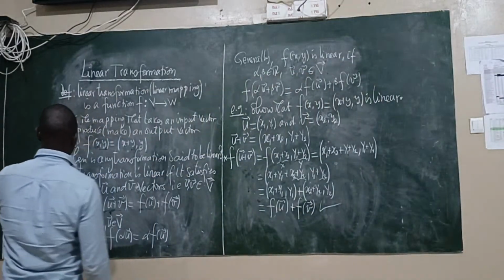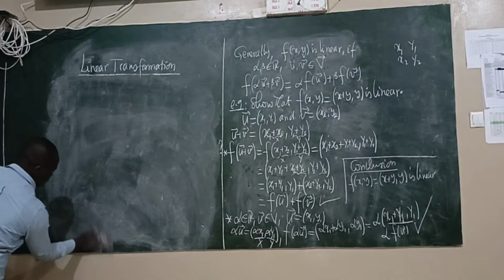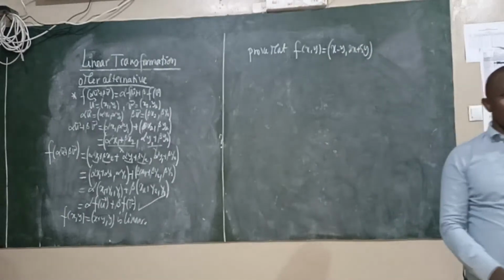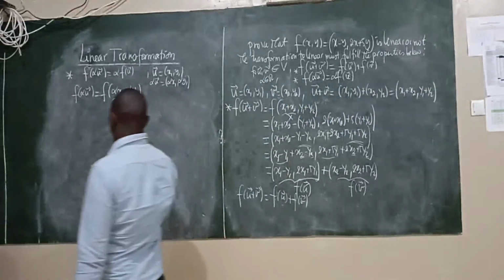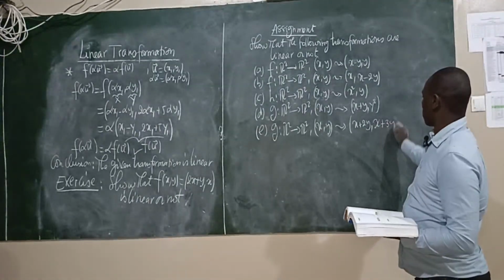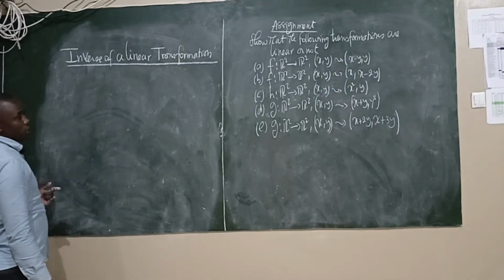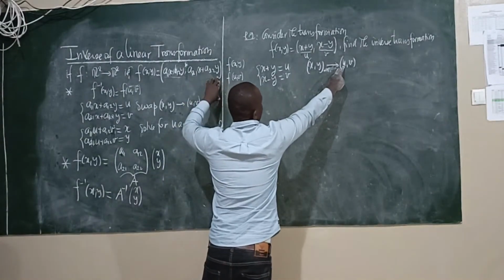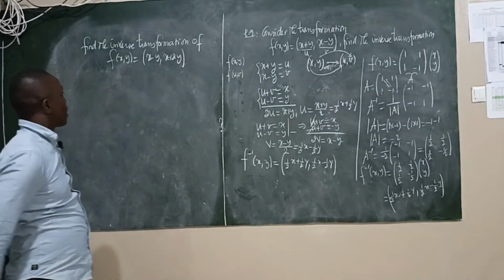LINEAR TRANSFORMATIONS IN 2D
In this video, we break down the concept of Linear Algebra through linear transformations in 2D, making it easy for you to understand and apply.!